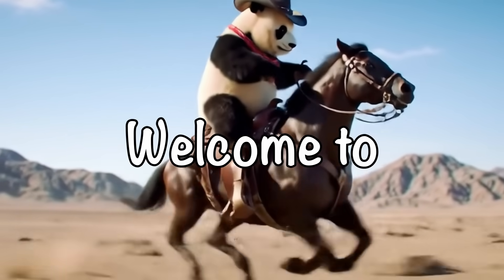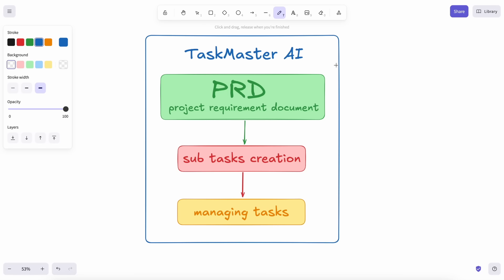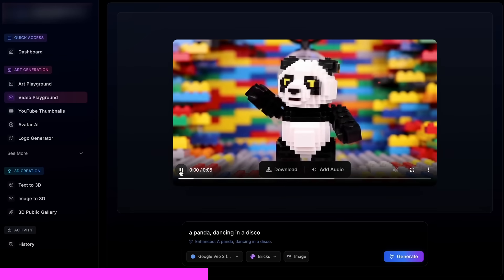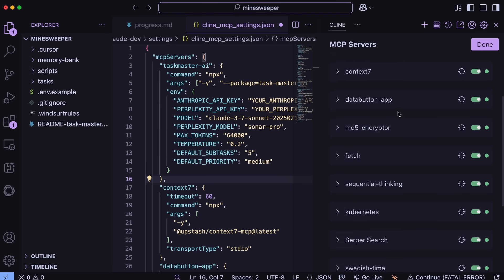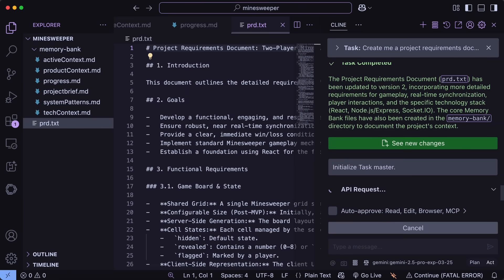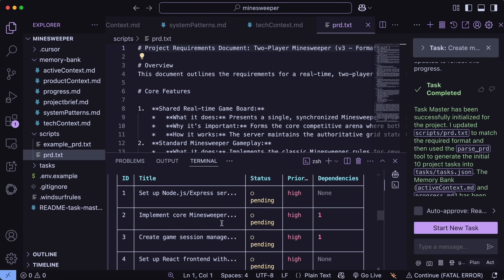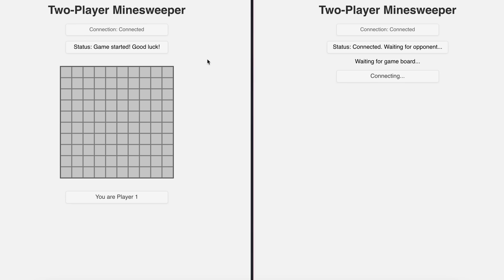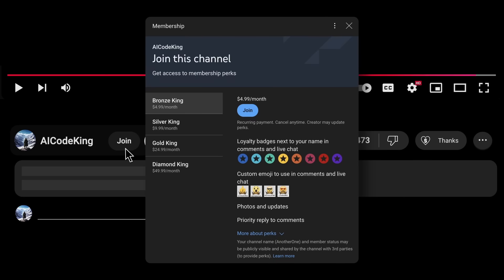Taskmaster + Cline, RooCode, Windsurf & Cursor: 20X Lesser Errors & Better Workflow to do AI Coding!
In this video, I'll be telling you about Taskmaster which is a new and easy way to do AI Coding with High Level Project Task Management that allows you to generate stuff in literal seconds with 10X Lesser errors and faster.

Key Takeaways:

🛠️ Task Master is a powerful task management system designed for AI Coders to break down complex projects into manageable tasks.

🔄 It can be used both with and without an MCP Server, offering flexibility in setup and reliability.

📝 The tool automatically converts your project requirements into detailed, actionable sub-tasks for better workflow.

🤖 Task Master leverages Perplexity and Anthropic's Claude 3.7 Sonnet model for research and code generation.

📂 It organizes tasks and scripts into dedicated folders, making project management more structured.

💡 Best suited for complex projects, it may not be ideal for simple, everyday coding tasks due to its complexity and cost.

💬 While it doesn’t fully integrate file context yet, it’s a great tool for starting projects from scratch and exploring new solutions.

Timestamps:

00:00 - Introduction
02:14 - PhotoGenius AI (Sponsor)
03:25 - TaskMaster + Cline Setup & Usage
09:10 - Ending